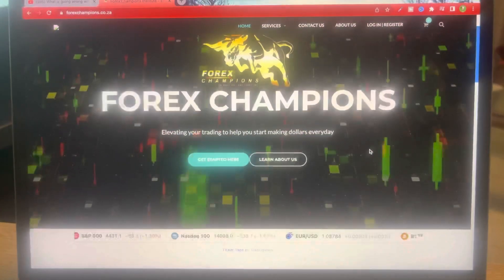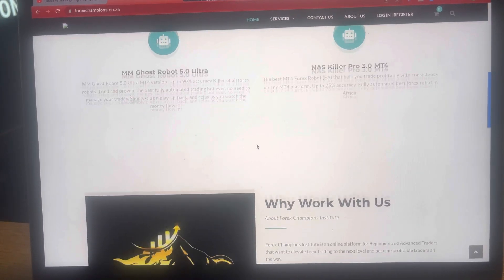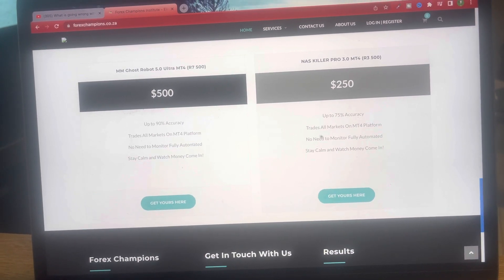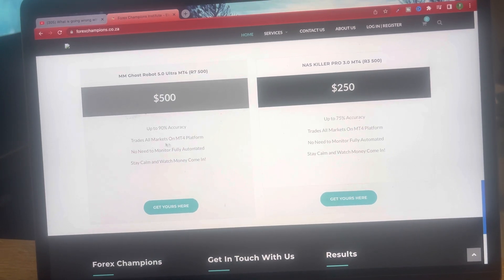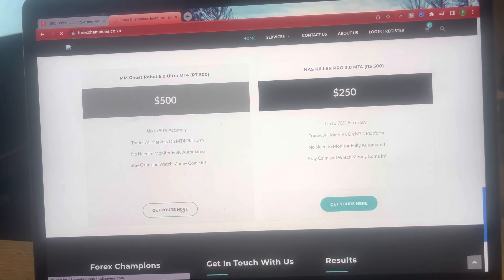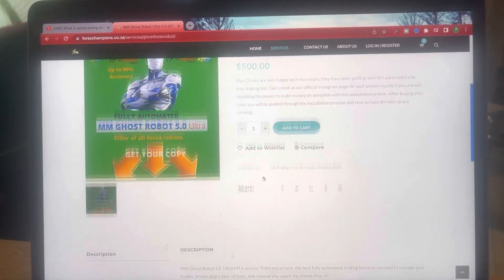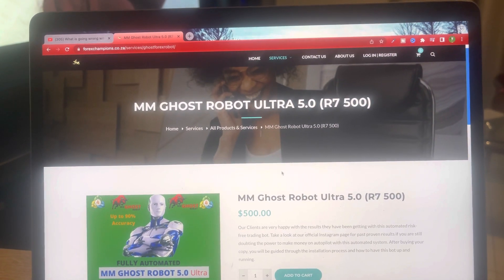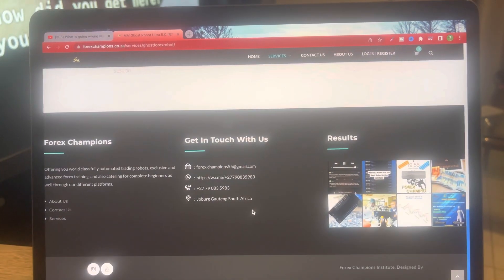Go to our Website: Forex Champions Institute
Here is the link to open a real account.

NOTE: MM GHOST ROBOT 5.0 PRICE IS R7500 ($500)
NOTE : NASDAQ KILLER PRO 3.0 PRICE IS R3500 ($250)
YouTube gave us a platform to be able to share.

Price: R3500 Local Clients , We accept any South African Bank Payments

We will be with you in every step of the way.

We are here to make you better, Never be broke again.
The best in you is yet to come.
get comfortable on your couch because money is coming your way.

We are Fx Champions of the world. We produce the best traders in the world, we don't care where you   come from you can do it, join us and become the best version of yourself.

forex trading is for everyone and it is the future of wealth creation.
I edge  everyone to consider forex as their second or main stream of income.